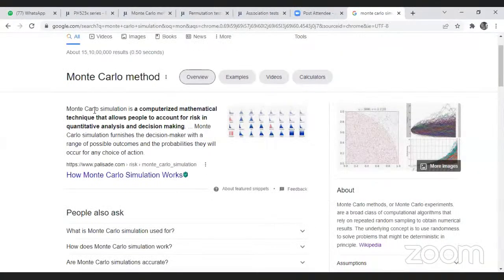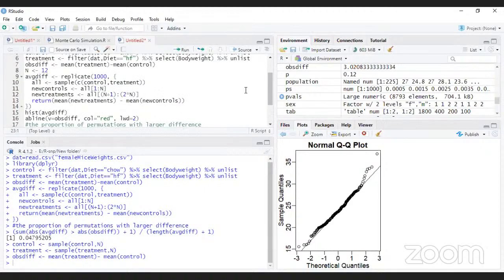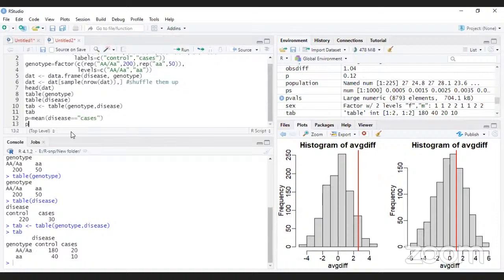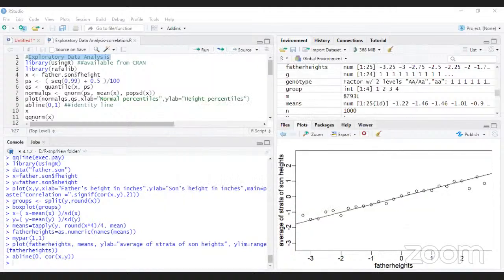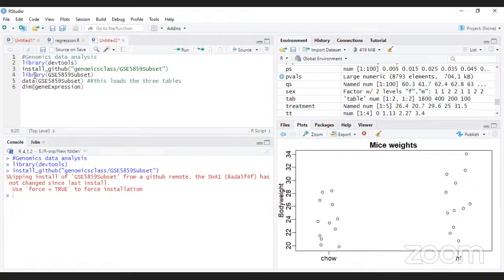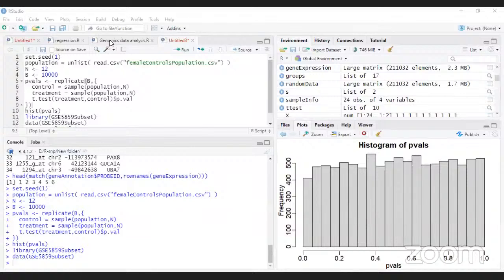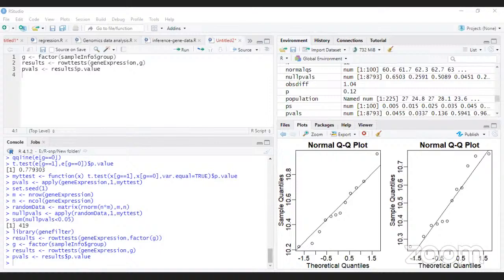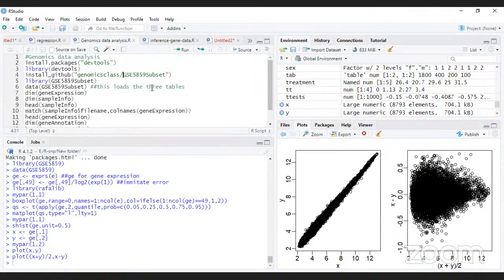Diploma on Biological Data Analytics and Machine Learning